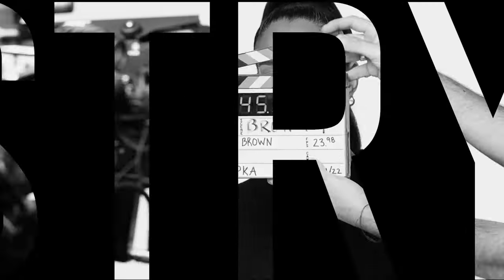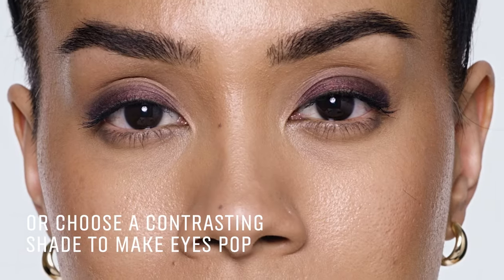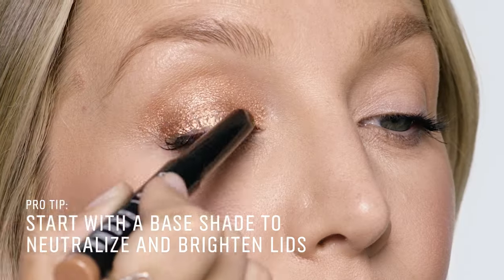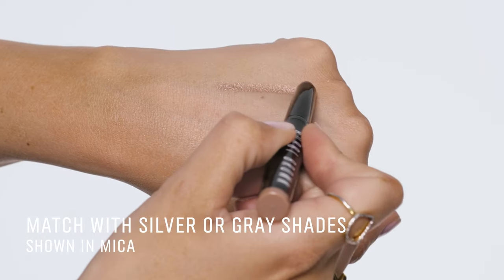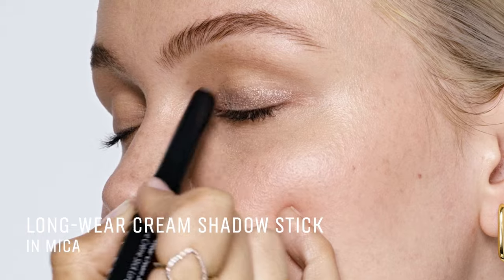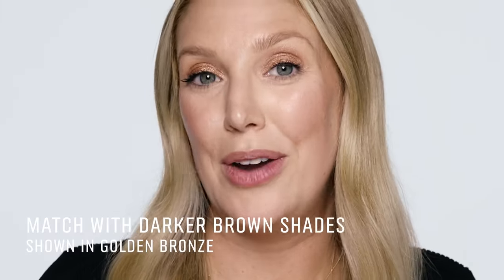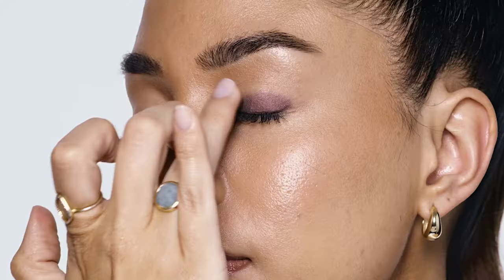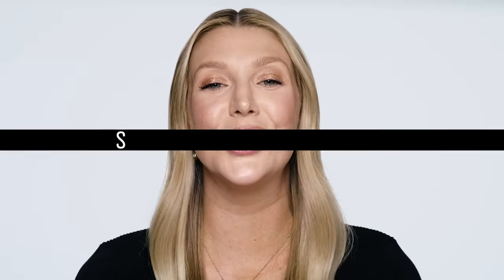ARTISTRY 101: Enhance Your Eye Color | Eye Makeup Tutorials | Bobbi Brown Cosmetics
Create an easy eye makeup for your eye color. Learn how to complement and contrast blue eyes, brown eyes, and green eyes.